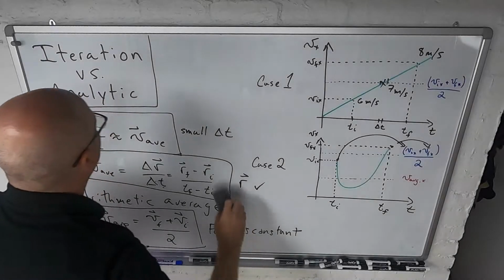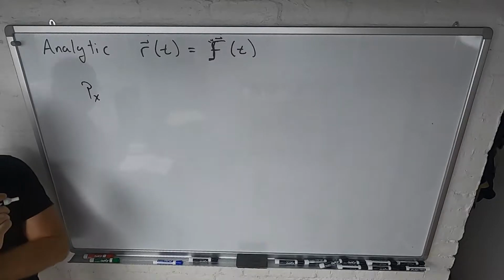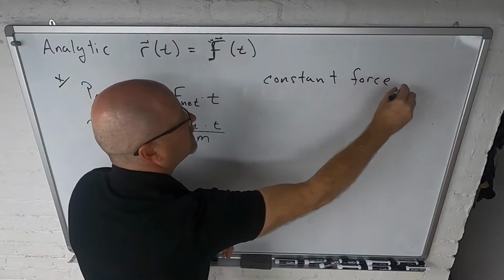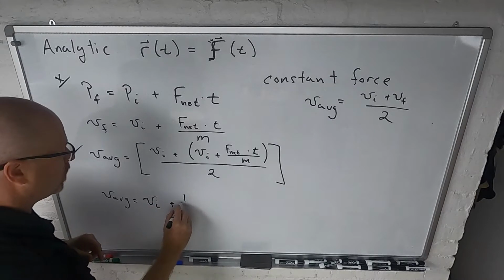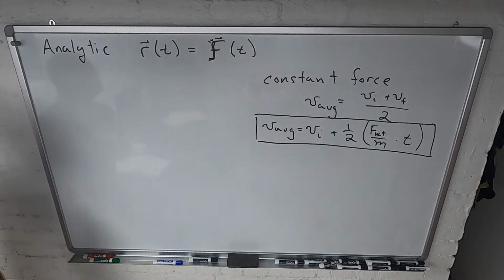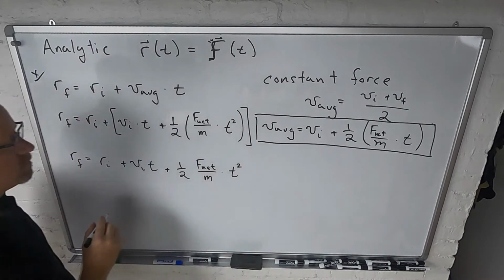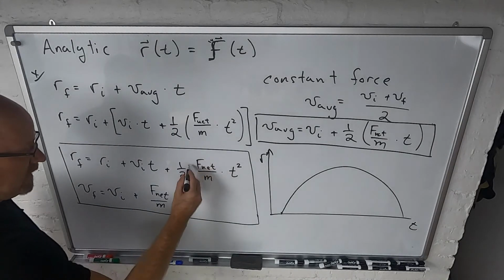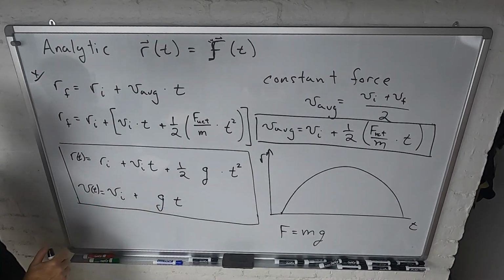Lecture 14 Analytic Soltions constant force